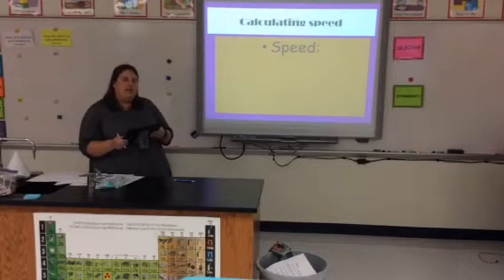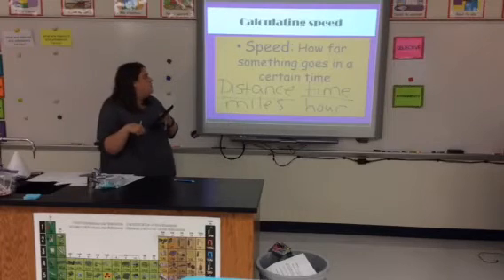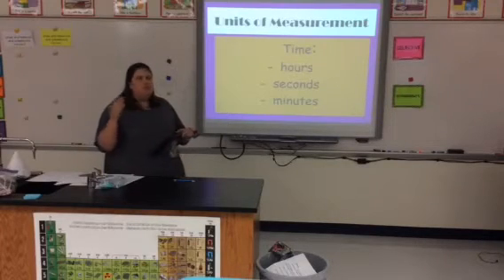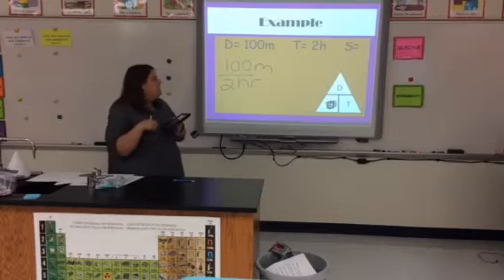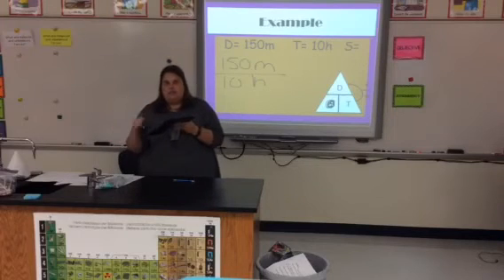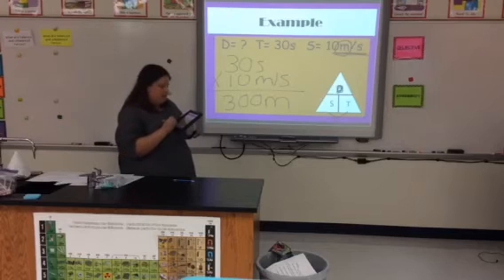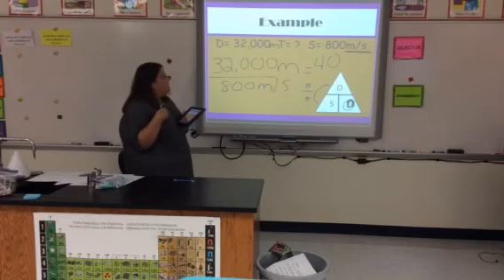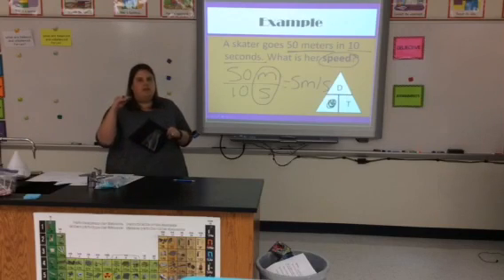Calculating speed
Students can use this video to preview calculating speed or to help them on their calculating speed assignments.